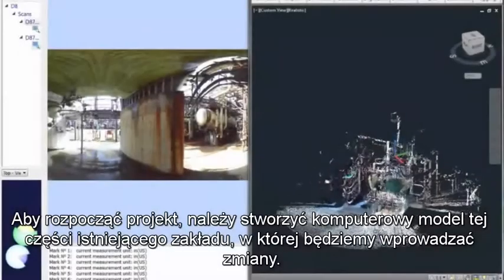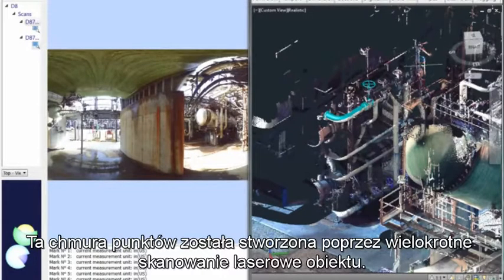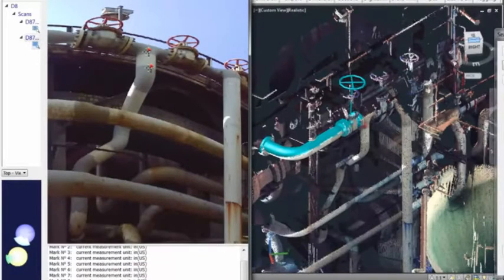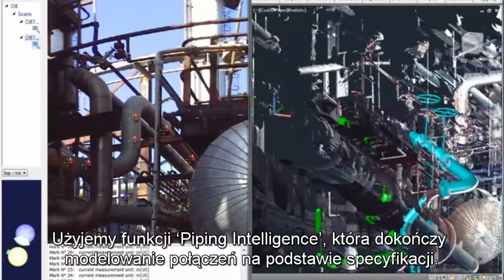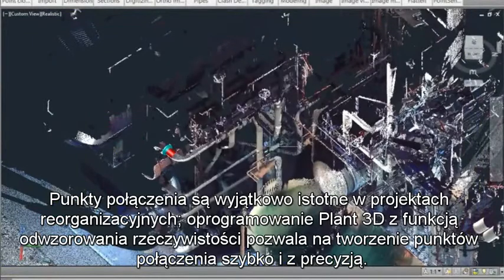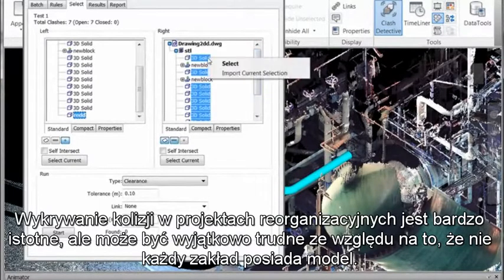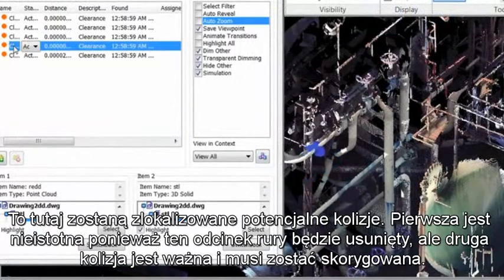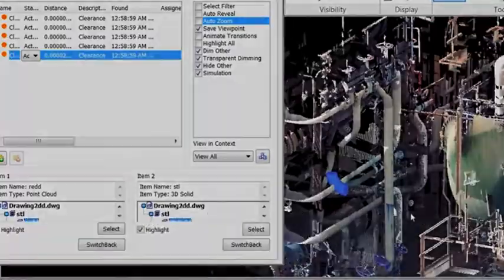Autodesk Plant Design Suite PL